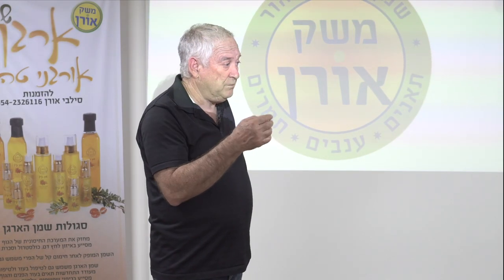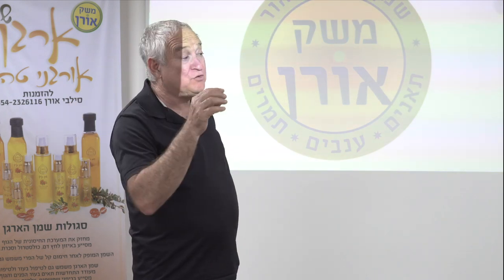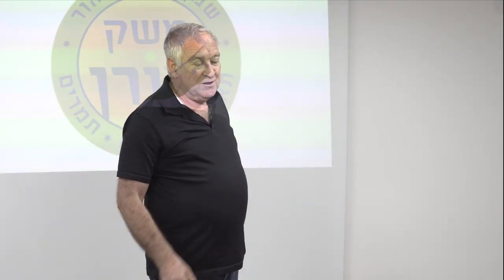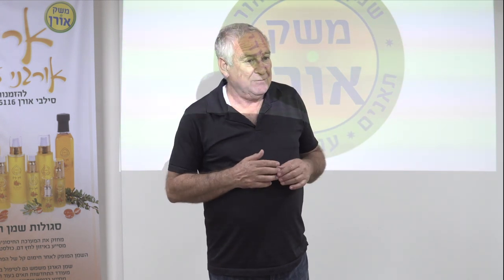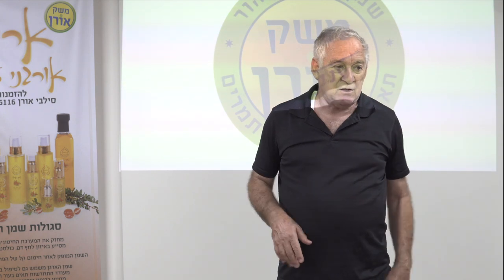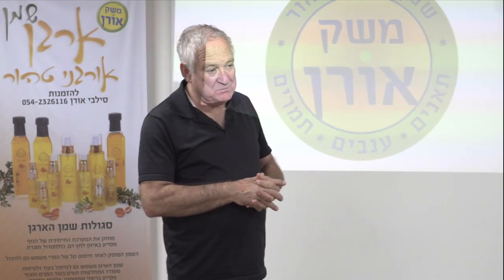Remnant Remedy Tours Israel: Episode 1 - Argan Oil from Oren Moshav (Farm)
You may purchase Israeli Argan Oil in the USA from Remnant Remedy's Essential Oil -- PURE SHEMEN -- Shop.  Purchase Israeli Argan Oil @